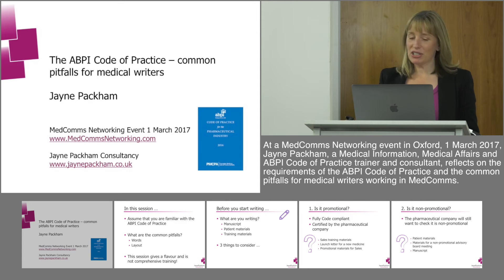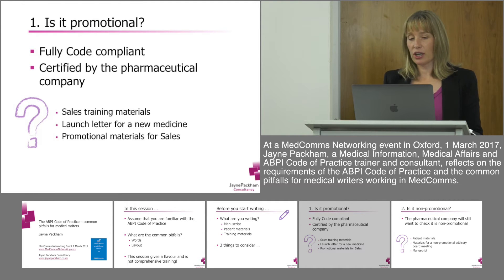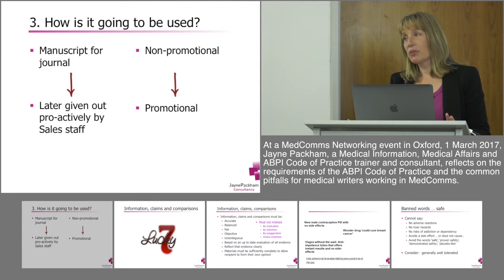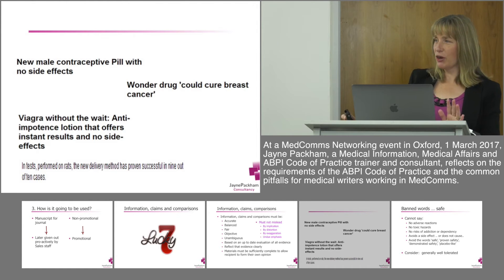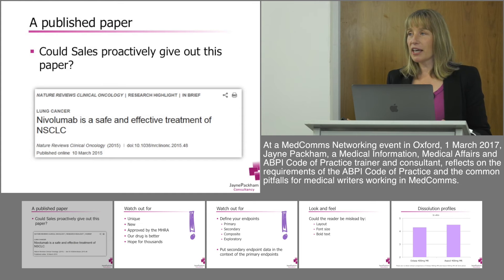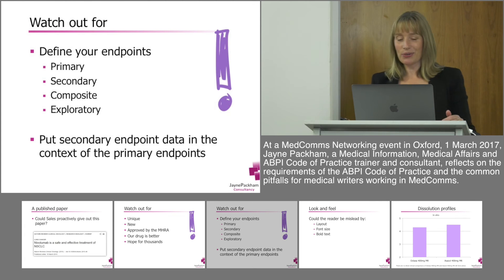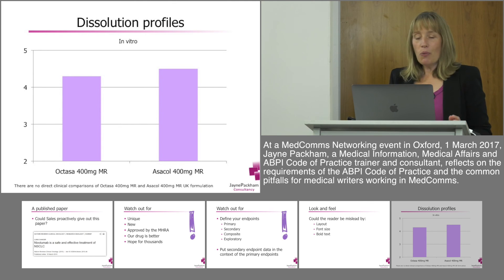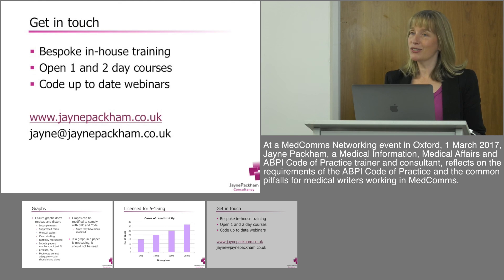The ABPI Code of Practice - common pitfalls for medical writers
Jayne Packham, a medical information, medical affairs and Association of the British Pharmaceutical Industry (ABPI) Code of Practice trainer and consultant, reflects on common pitfalls for medical writers regarding the ABPI Code of Practice.

Recorded 1 March 2017 at a MedComms Networking event in Oxford. Produced by NetworkPharma.tv

ABSTRACT:

The ABPI requires all promotional materials produced by pharmaceutical companies to be fully compliant with its Code of Practice and certified. Because non-promotional materials, such as manuscripts, can end up being proactively distributed by sales staff, such materials are not exempt, and pharma companies will more than likely want to check such materials also to ensure that they are non-promotional.

Among the 29 clauses of the Code, Clause 7 is particularly relevant for medical writers, and is one of the most breached. This clause sets out that information, claims and comparisons have to be accurate, balanced, fair, objective, unambiguous, based on an up-to-date evaluation of all evidence, reflect evidence clearly, and not mislead in any way, and that materials must be sufficiently complete to allow recipients to form their own opinion. Certain words are banned, most notably ‘safe’; a writer cannot say that a drug has ‘no adverse effects’, or that it has ‘demonstrated safety’; instead ‘generally well tolerated’ is often used. Other words to beware of include ‘unique’, and ‘approved by the Medicines & Healthcare products Regulatory Agency (MHRA)’. ‘New’ can be used in promotional materials, but only for 12 months after a product launch. In terms of detail, it is important to define the endpoints of a clinical trial, and put secondary endpoints in the context of primary endpoints so as not to mislead readers. Similarly, writers need to ensure that layout, font size and bold text are considered and used with care, and that graphs do not mislead or distort data.

Written by Penny Gray, Freelance Medical Writer